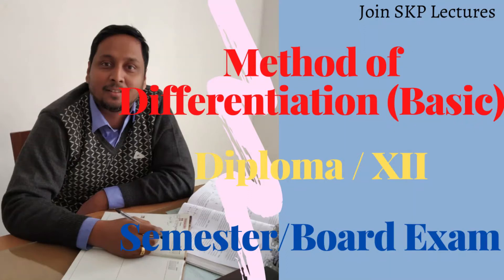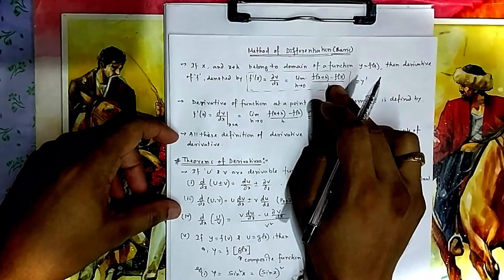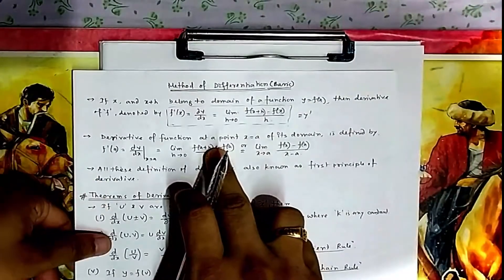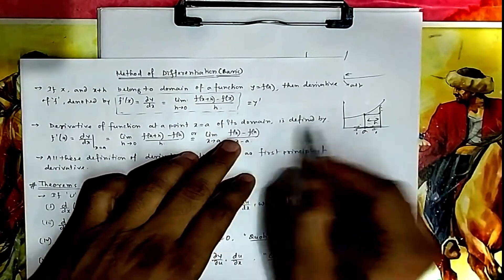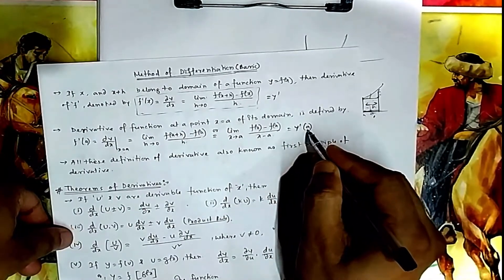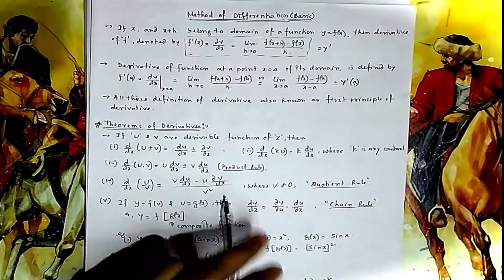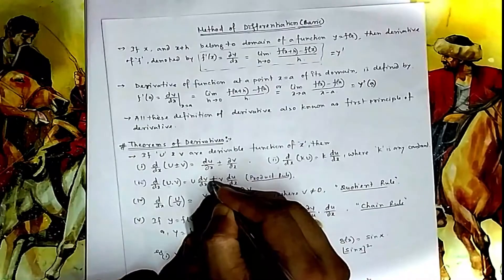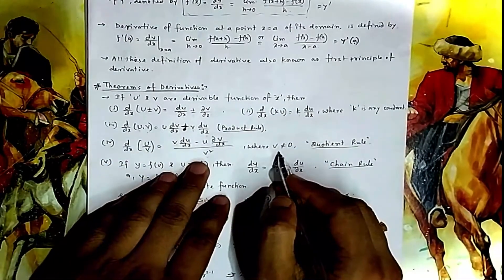Lecture 1:Concept of Differentiation, theorems and some standard derivatives.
The Concept of Differentiation, theorems and some standard derivatives. is explained here in detail for basic level.

This will be helpful for semester examination and class 12 school examination.